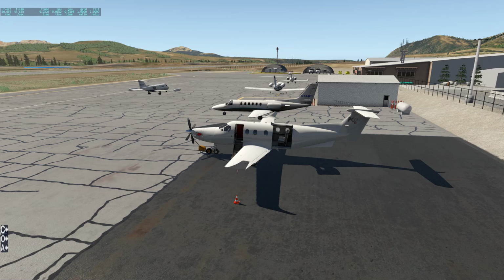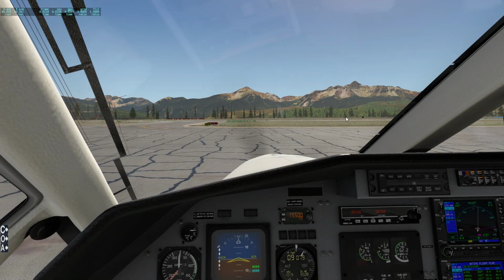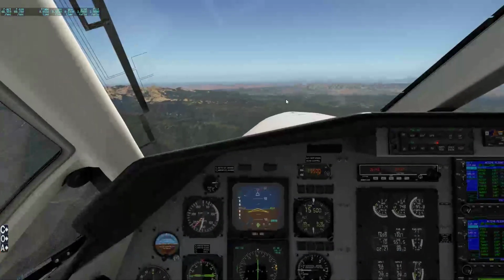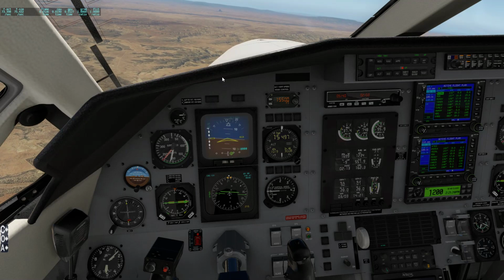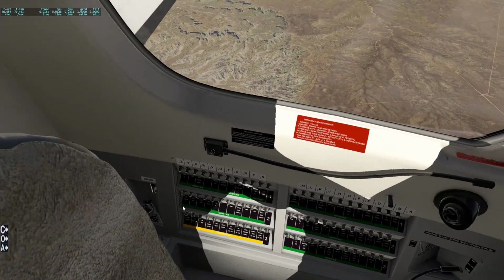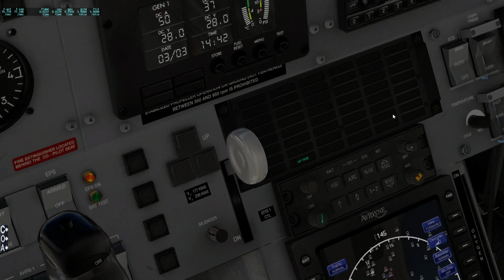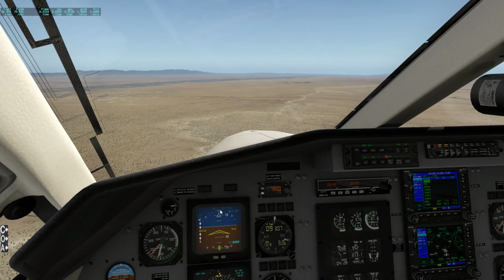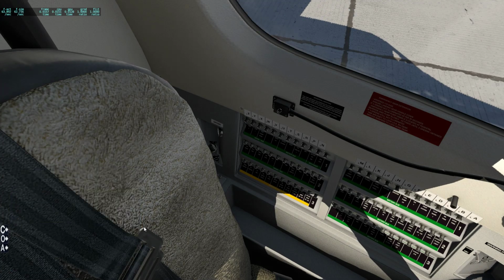X-Plane 11 KTEX-KABQ PC12